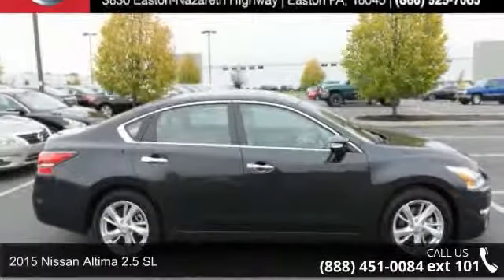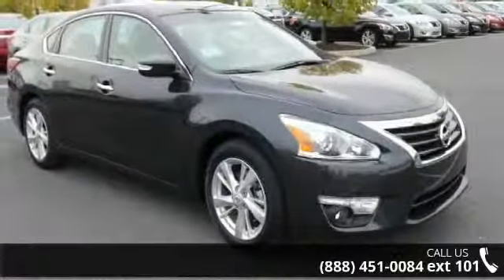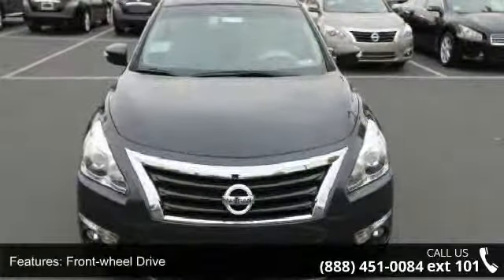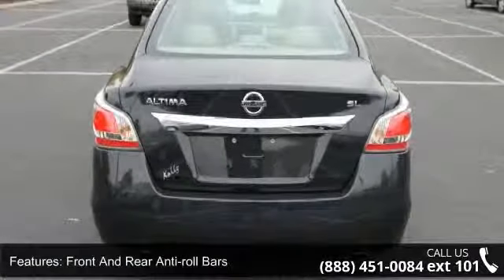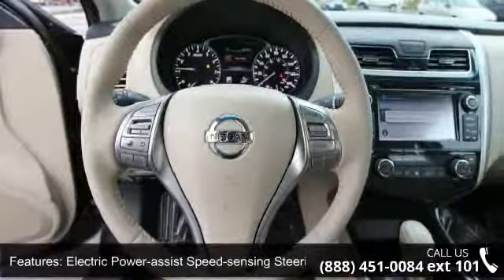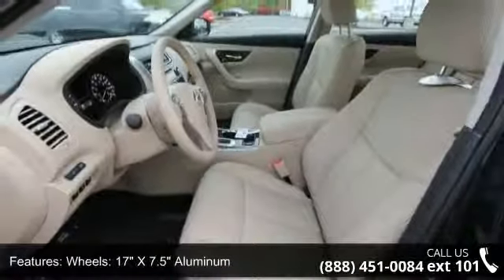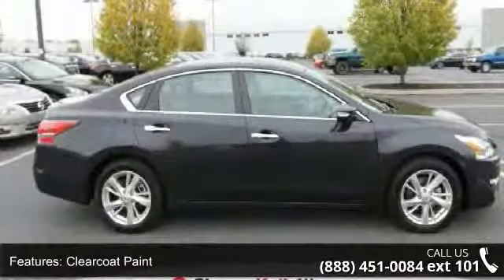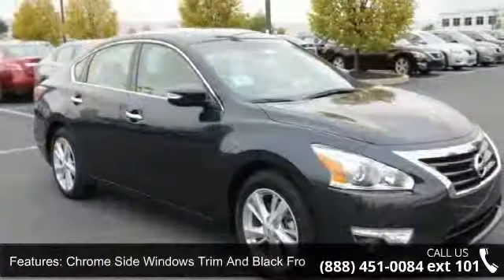2015 Nissan Altima 2.5 SL - Kelly Car - Emmaus, PA 18049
2015 Nissan Altima 2.5 SL Condition: New Mileage: 7 Transmission: CVT Xtronic Exterior Color: Blue Interior Color: Beige Doors: 4 Stock: N53120 Cylinders: 4